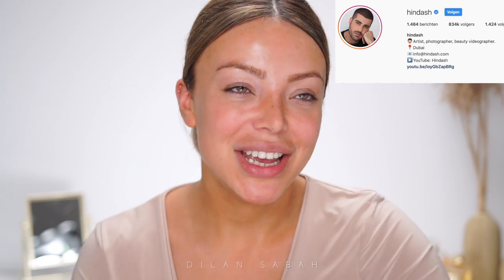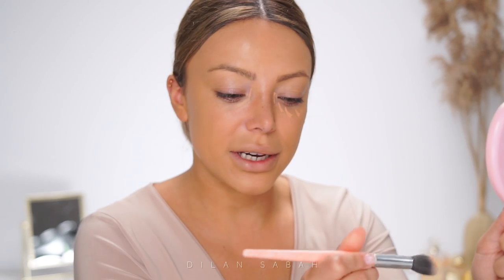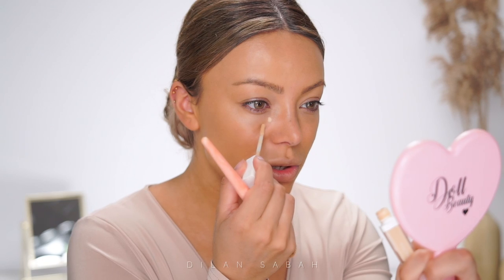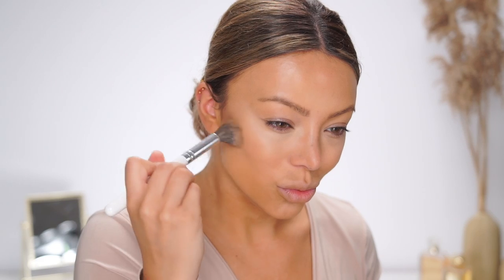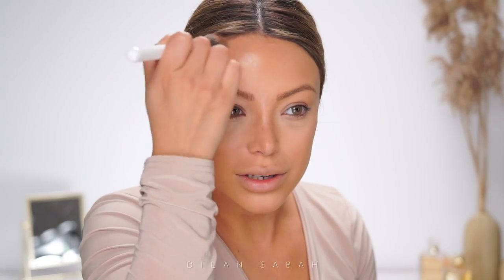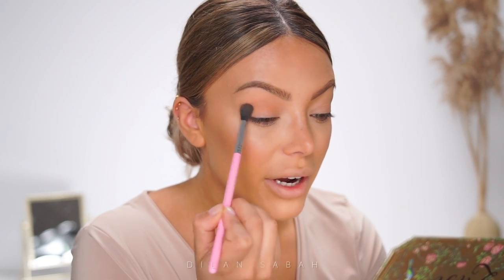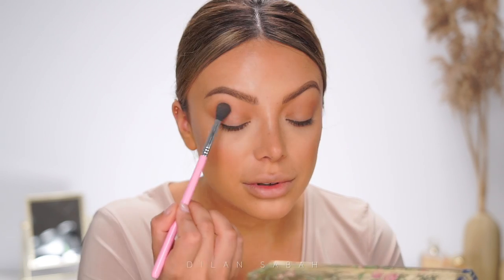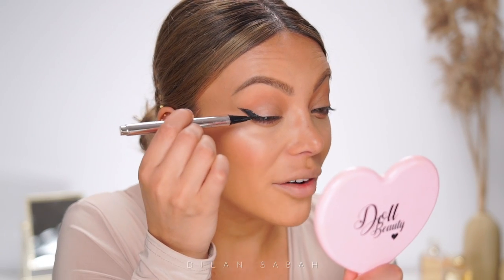CLASSIC WINGED EYELINER + RED LIP MAKEUP LOOK (QUICK & EASY) - Dilan Sabah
Hola amores! Hope everyone is doing well today :)) This look is inspired by my lovely Hindash (make sure to check him out on IG & YT) You guys know I have a hate/love relationship when it comes to a winged liner. I was in the mood to do something classic with red lips and an eyeliner so I hope you likeyyyy!

LOVE YOU!